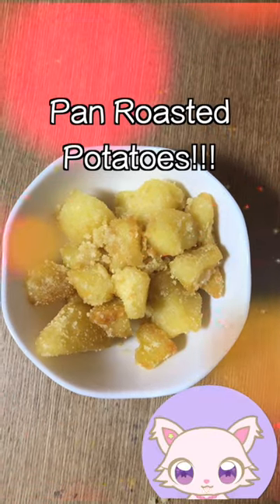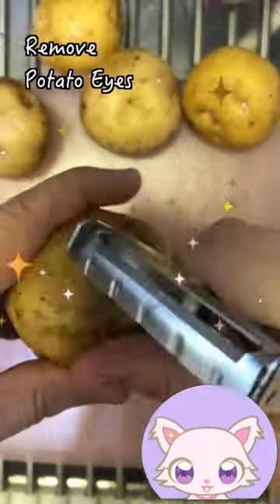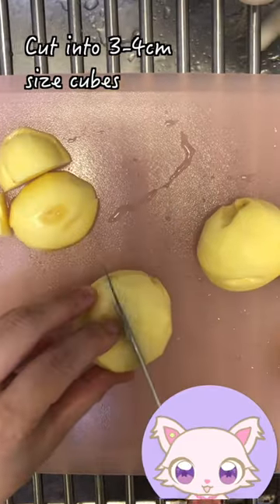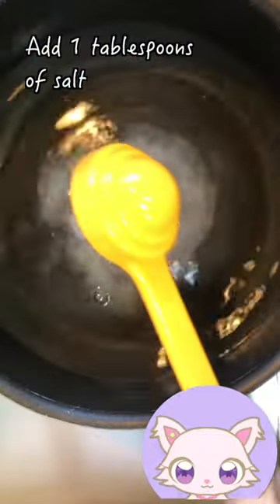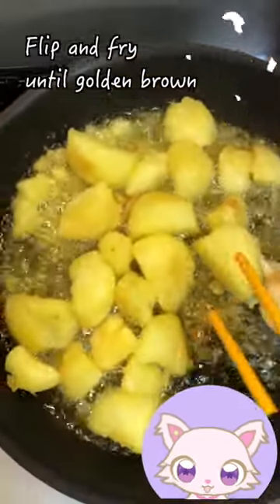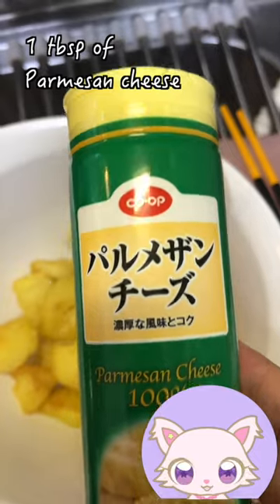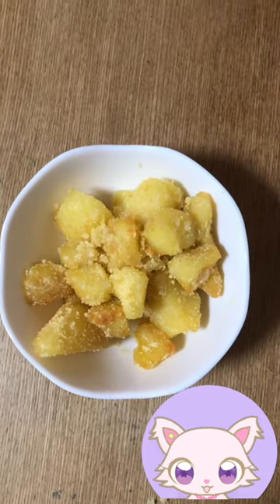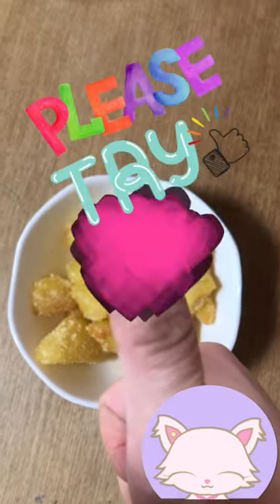Guilty Appetizer...Addictive Simple Crispy Cheezey Pan Roasted Potato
Hi, I'm LAZY mama😊
Kids are in bed!! It’s time to enjoy the peace, silence and beer after kids are asleep!
This time I am making easy appetizer best matching with beer, wine, whisky…
Addictive crispy cheezey Pan Roasted Potato!
Why Guilty? is because my kids LOVES this recipe so much!!

~LAZY mama cooks~

My mission is to make my hungry husband and daughter happy with energy saving cooking😀
I will introduce a simple cooking recipe in the videos,
for everyone who is busy every day
I hope the menus and recipe will save your daily hungry stomach.💖
I hope the menus and recipe will save your day.